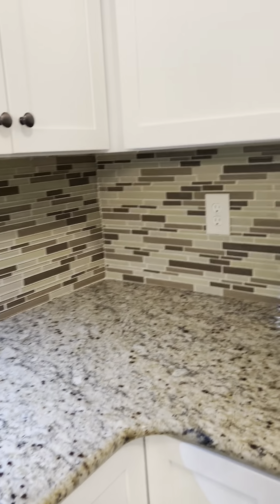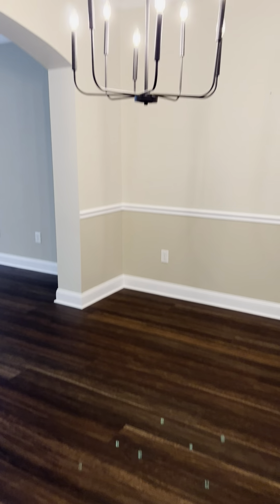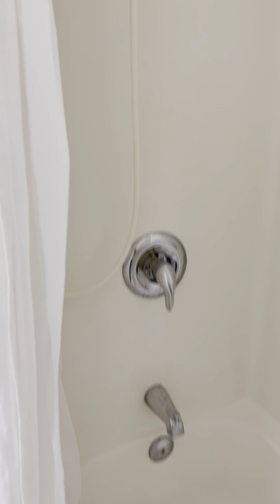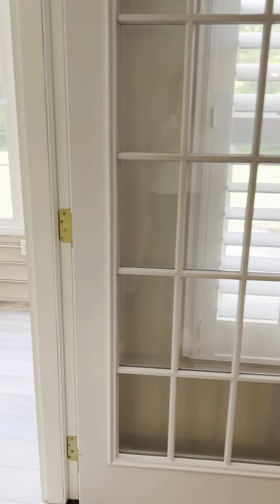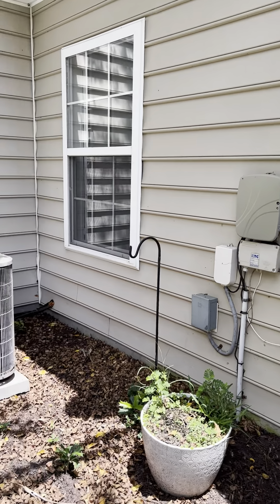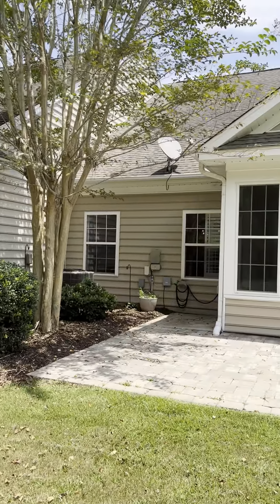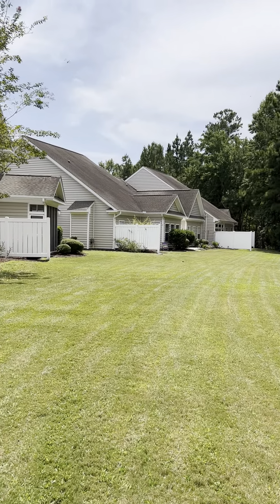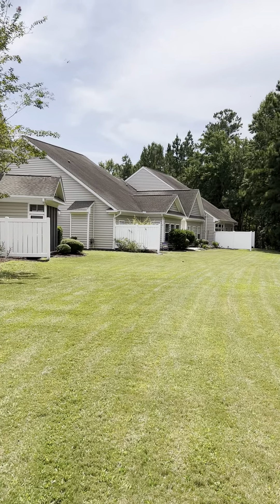735 Botany Loop Unit Murrells Inlet, SC 2 bed/2 bath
John's Bay Prince Creek 2 bedroom 2bath Townhome